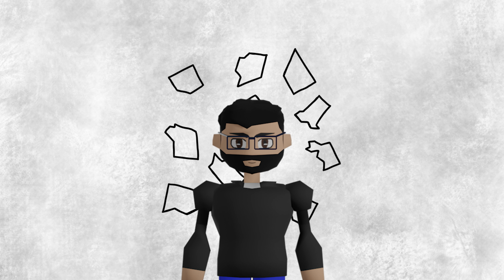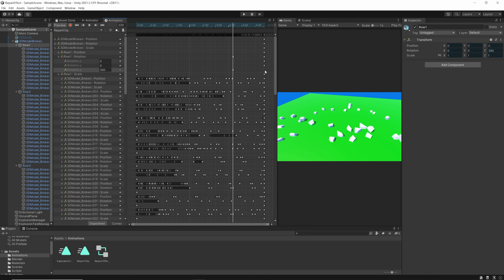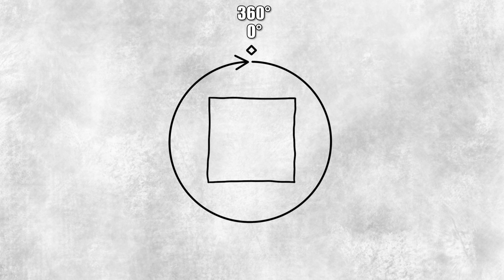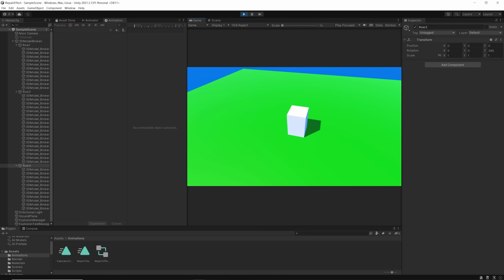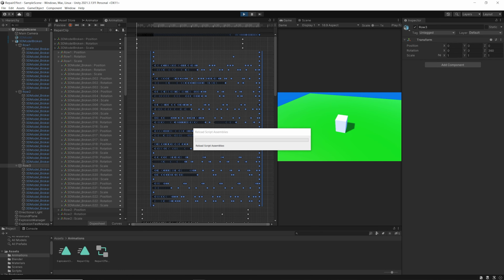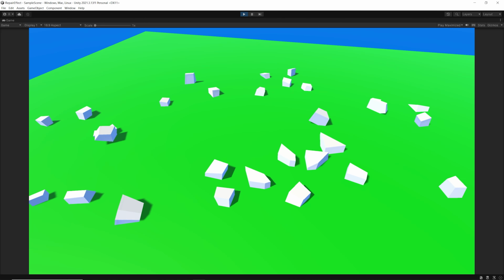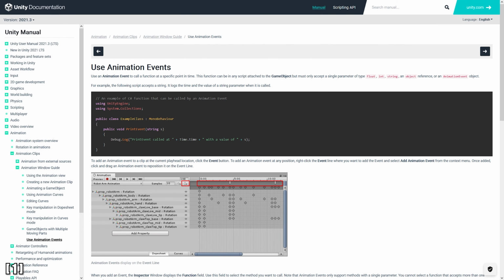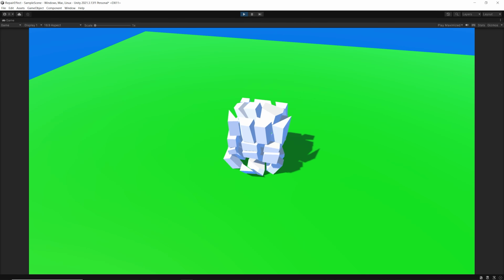How to Make a Magical Repair Effect in Unity (+ Blender) – Part 3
Welcome to Part 3, and with that to the conclusion of our magical repair effect video series.
Today we are going to take the “base” version of our magical repair effect we created in Part 2, and fine-tune it to create the true magical repair effect it was always meant to be.
If you want to refresh your memory on what we did up until this point, then why not check out Part 1 and 2 before:
Alright, now that everything is set, have fun with the final video of this tutorial! :-)

CHAPTERS:
[0:00] Introduction
[0:17] Title card
[0:20] Let’s add some rotation to our row objects
[0:38] Why do we have to rotate around the z-axis?
[1:24] Changing our RepairClip to rotate Row1
[2:04] Why does it not rotate? And how to fix it!
[3:58] Making all rows rotate
[4:19] Spicing up/Improving the repairing process
[5:52] Using Animation Curves to further spice up the repairing process
[7:13] The “final” result of our magical repair effect
[7:40] Finishing our repairing process by swapping out our models using Animation Events
[9:06] We finally finished our magical repair effect!
[9:20] Outro

REFERENCES:
[1] Unity Technologies. (Latest Publication Date: 2024, June 17). Use Animation Events.
Unity Documentation Version: 2021.3.
(Last checked: 2024, June 18)

MORE ON QUATERNIONS:
(Last checked: 2024, June 17)

Unity Documentation on quaternions:
Unity Technologies. (Latest Publication Date: 2024, June 14). Quaternion.

And for everyone who wants to take a deep math-heavy dive into quaternions:
Jeremiah. (Publication Date: 2012, June 25).  Understanding Quaternions.

Check out my first mobile game Flight to the Rescue: Blackbird Ore!